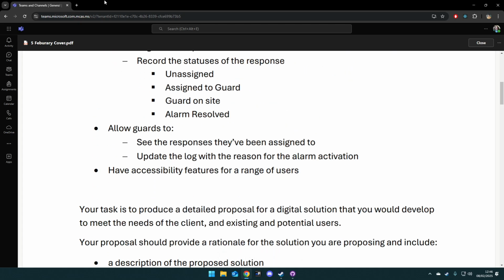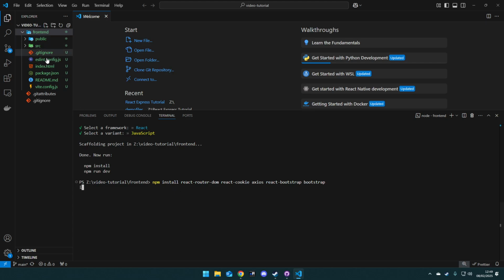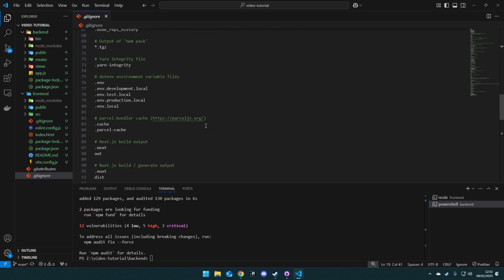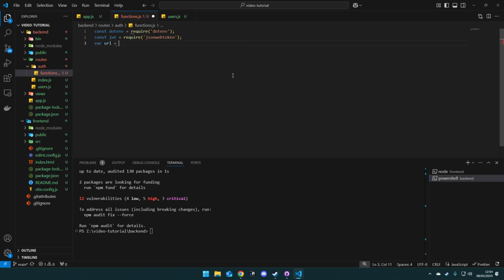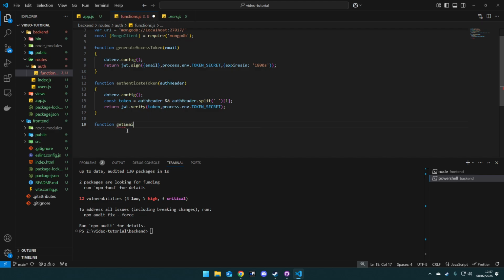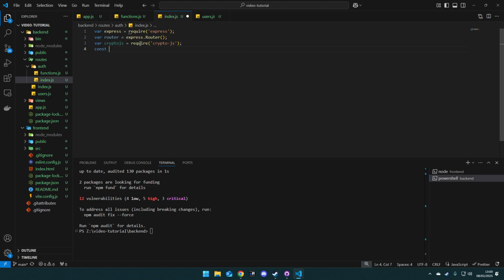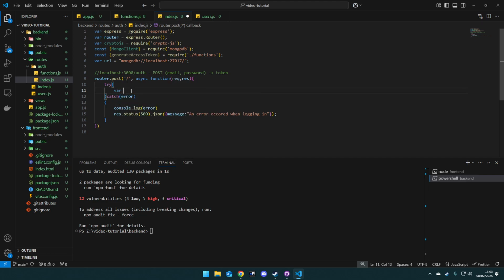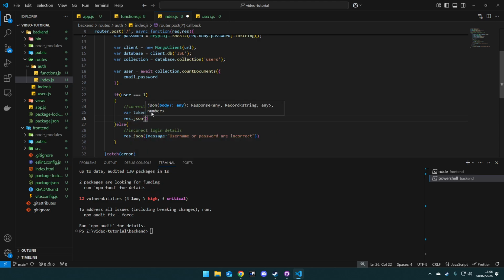Setting up a project and checking logins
T-Level Digital Production Design and Development Occupational Specialism